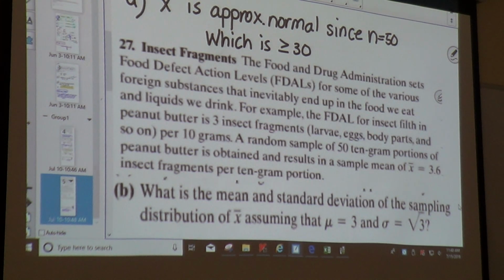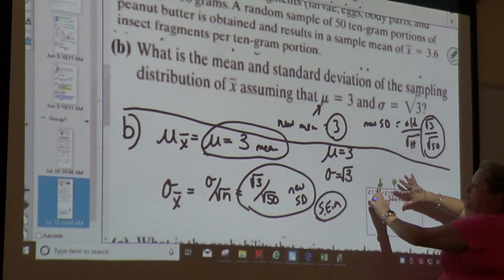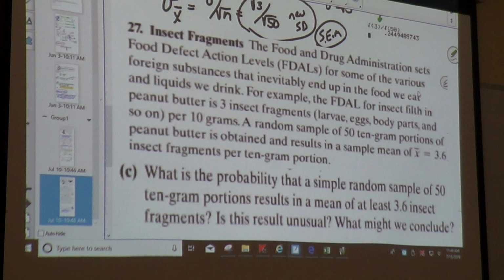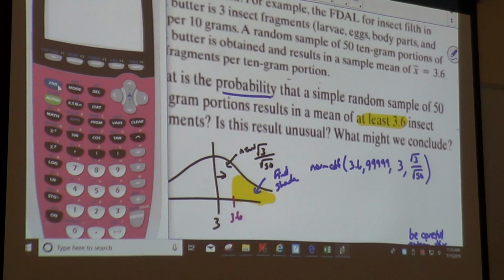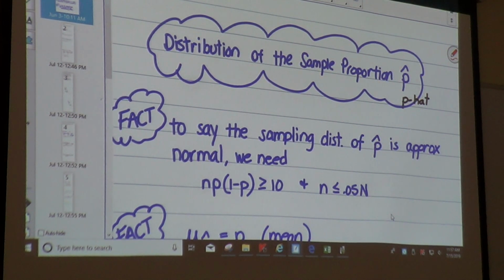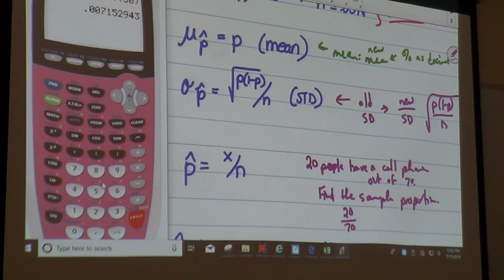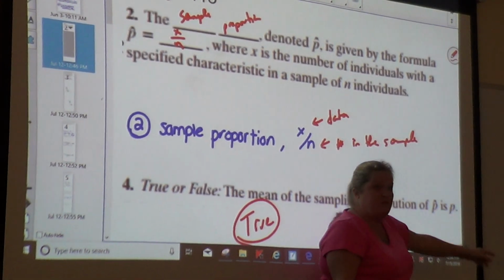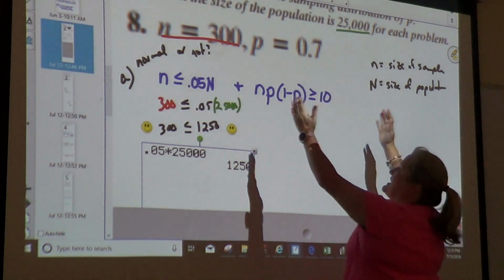7.15.19 8.1 and 8.2 Math 120 FDTC Mrs. Cooper Part 2